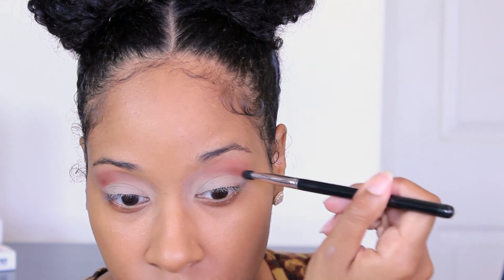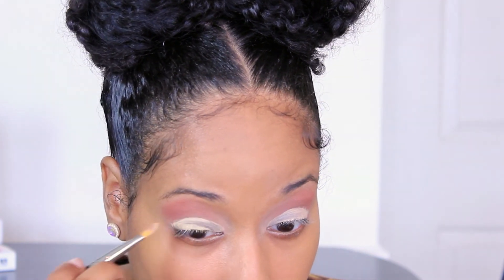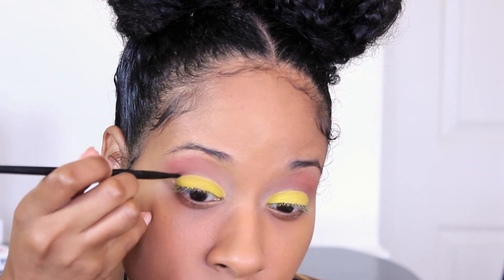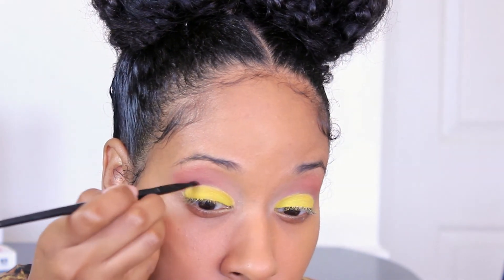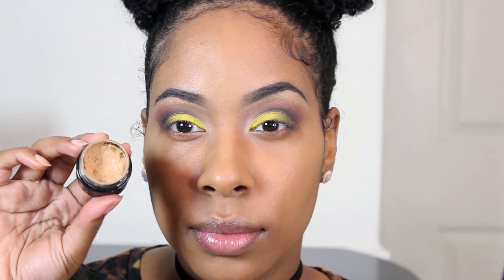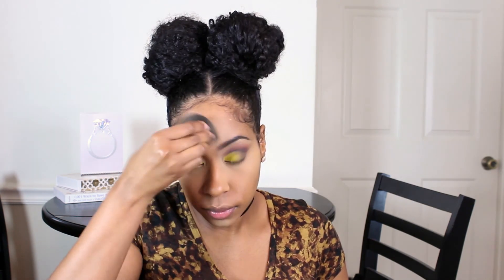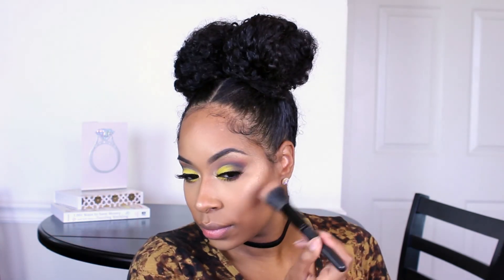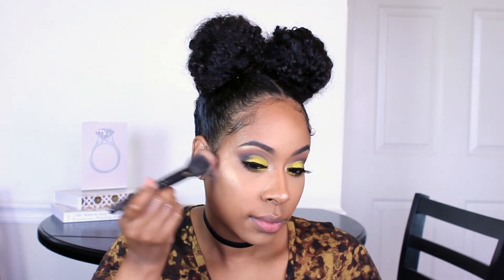Starry Eyed | Yellow Fun Makeup Tutorial